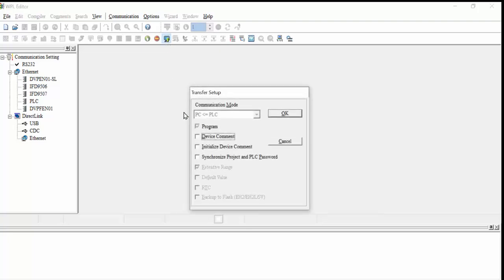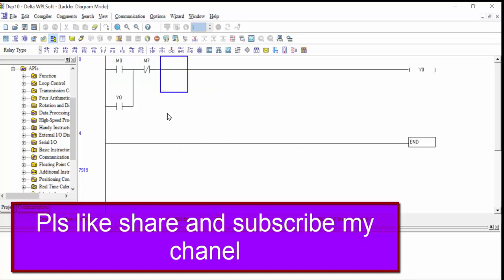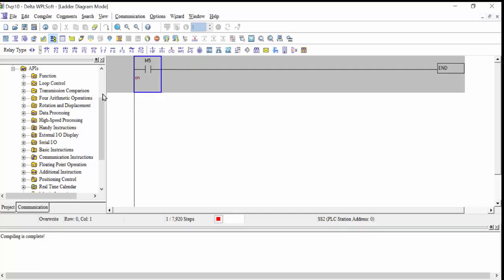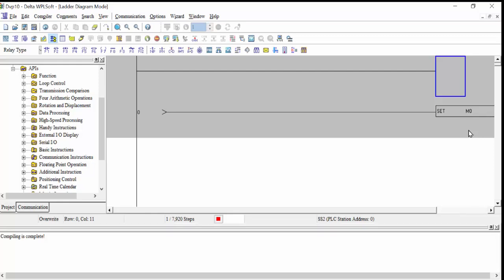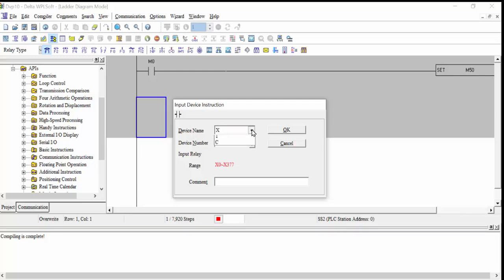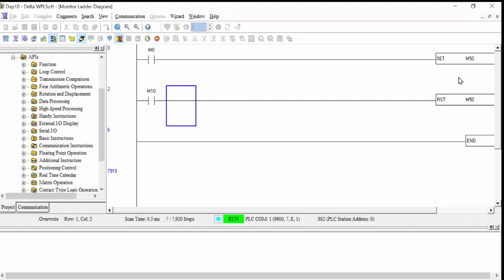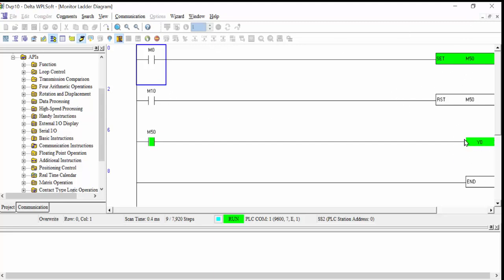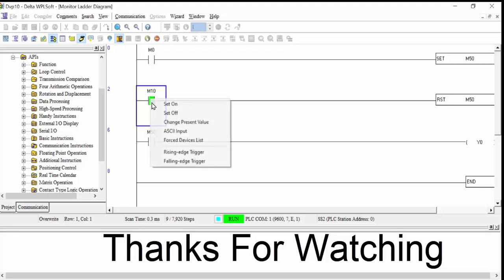Mastering Latching Logic: The Ultimate Guide to SET & RESET Instructions in Delta PLC Programming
Unlock a fundamental skill in industrial automation with this comprehensive guide from Parveen Automations. In this detailed tutorial, we dive deep into the powerful SET and RESET (RST) instructions, the core of latching logic in Delta PLC programming.

Whether you are using WPLSoft or ISPSoft, this video will provide you with the essential knowledge to create stable, reliable, and efficient control programs. We will explore:
✅ The core concept of latching logic and why it's critical for motor controls, process states, and alarm systems.
✅ A step-by-step breakdown of the SET instruction to turn on and hold a bit in memory.
✅ A clear explanation of the RESET (RST) instruction to turn off the latched bit.
✅ Practical programming examples demonstrating how to properly structure your SET/RESET logic for real-world industrial applications.
✅ A comparison between latching logic and traditional self-holding (seal-in) circuits, helping you decide which to use.

This guide is designed for engineering students, automation technicians, and engineers who want to strengthen their PLC programming fundamentals and write more professional industrial control code. Join us to elevate your automation skills!

Applying this logic to live industrial machinery without a comprehensive risk assessment, proper testing, and verification by a qualified engineer can result in unexpected machine operation, equipment damage, or serious injury. Always adhere to local and international safety standards, including proper lockout/tagout (LOTO) procedures, before working on any industrial equipment.

All such content is used to create a transformative educational guide on the specific topic of Delta PLC programming principles, specifically focusing on SET and RESET instructions and latching logic design.